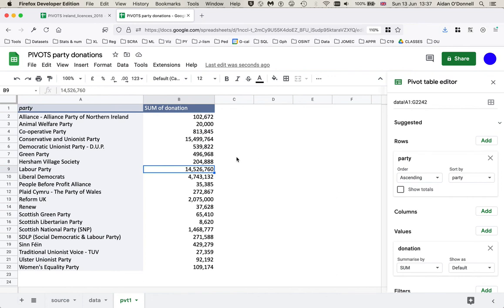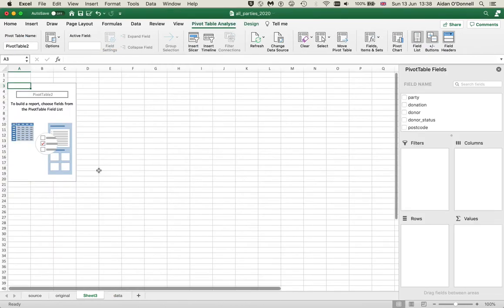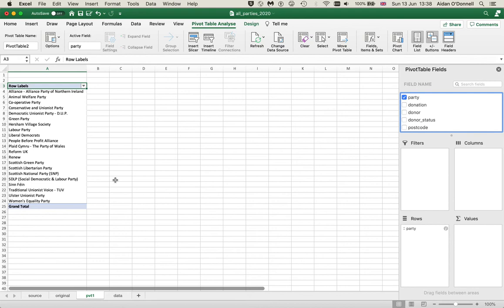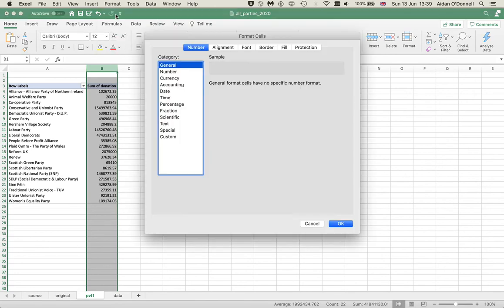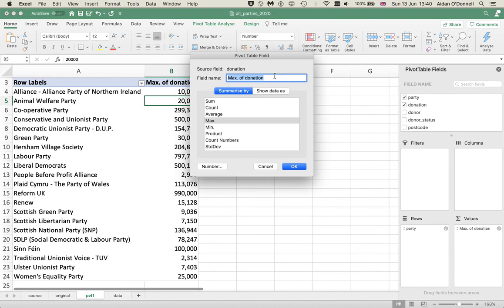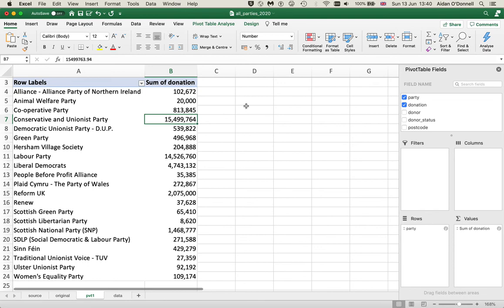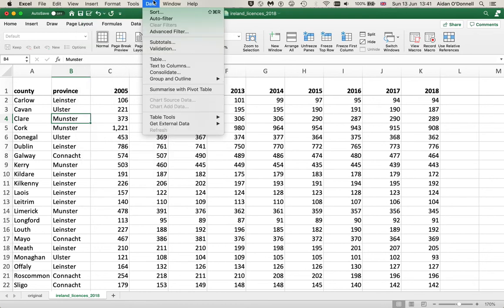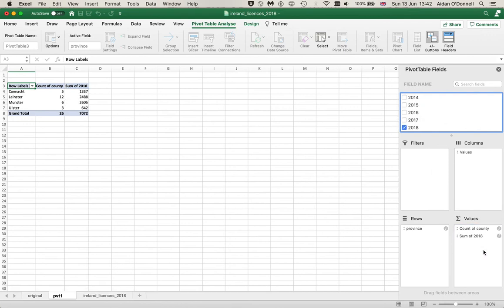Pivot tables walkthrough part 2 (Excel)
Building some pivot tables in Excel